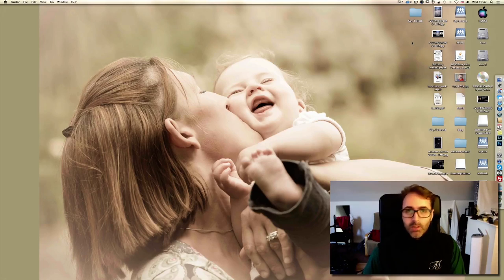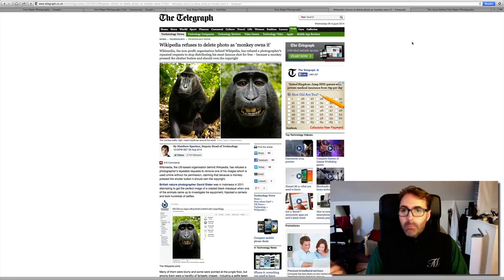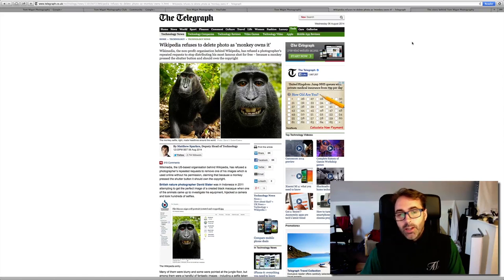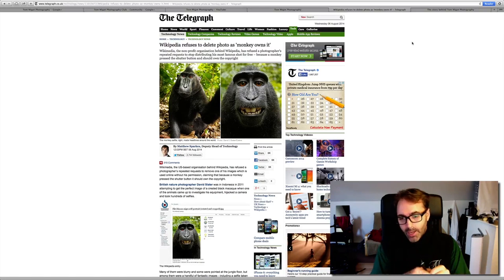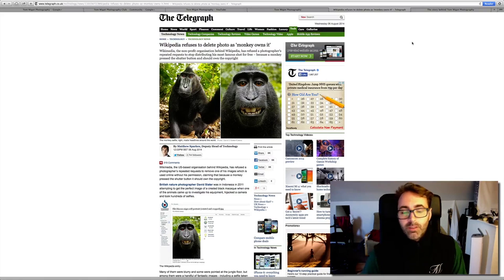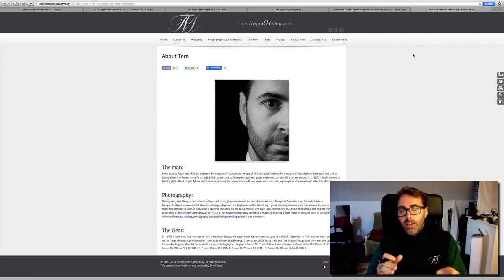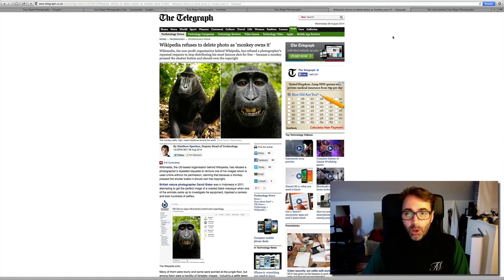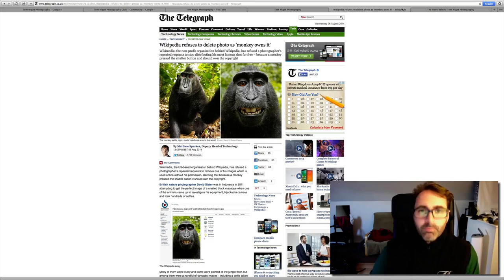The Macaque owns the Copyright, Not you!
Intro song by Dan-O at DanoSongs.com